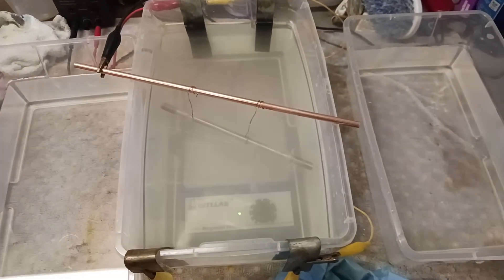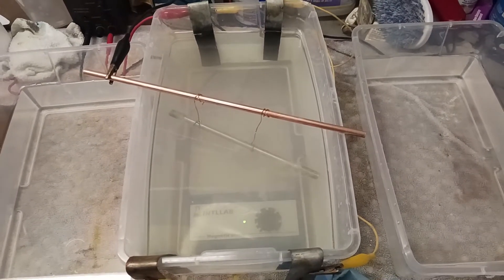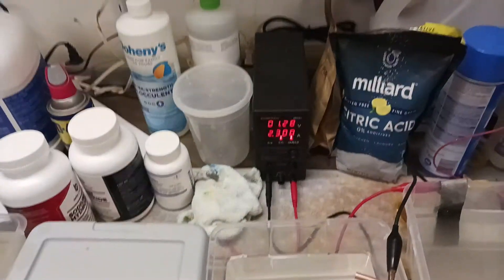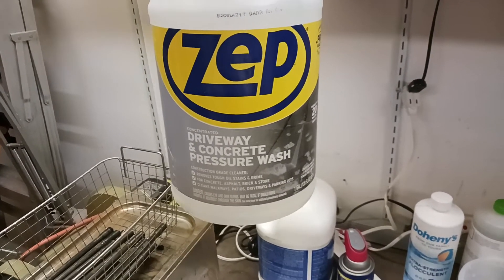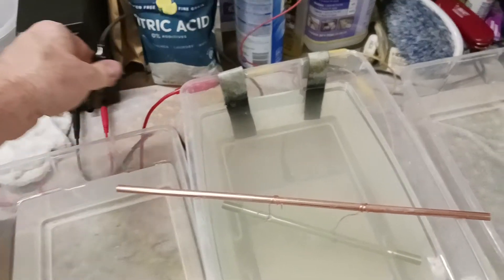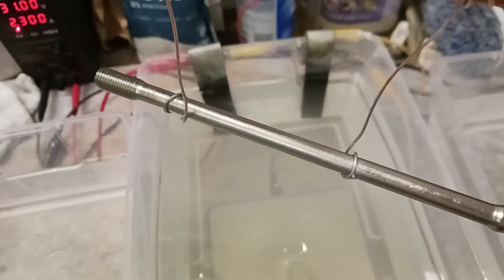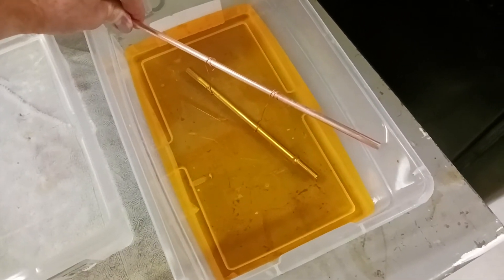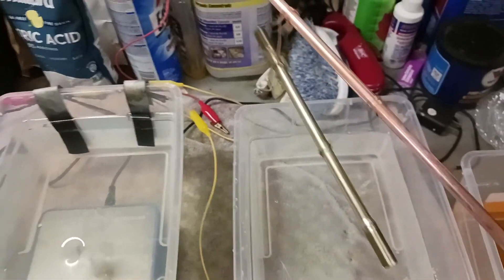DIY Bright Zinc Plating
120 g/L NaOH
12 g/L Zinc Oxide
20 g/L Dohenys Extra Strength Flocculent (cationic amine polymer)
0.5 g/L Vanillin (brightener works synergistically with polyamine compound)

3-5 A/dm^2. I typically do 3.5. starting out doing 2 but I 3d printed a hull cell and it showed that between 3 and 5 is the sweet spot and is actually brighter than lower current density.

10 minutes

Then dip in Caswell yellow chromate.

***Not shown but I rinse between the plating bath and yellow chromate solution.